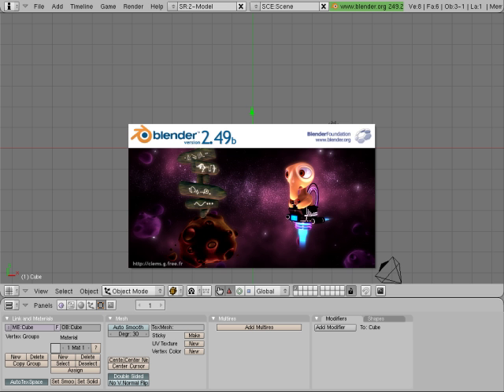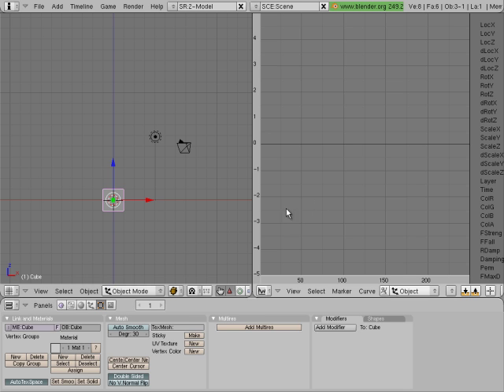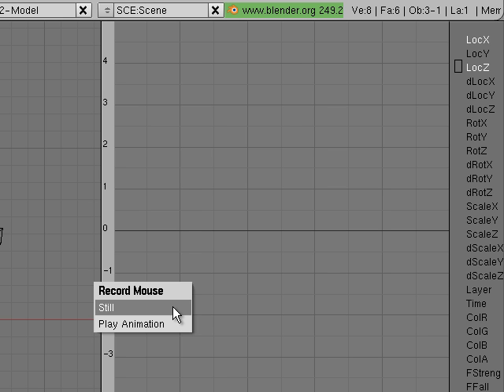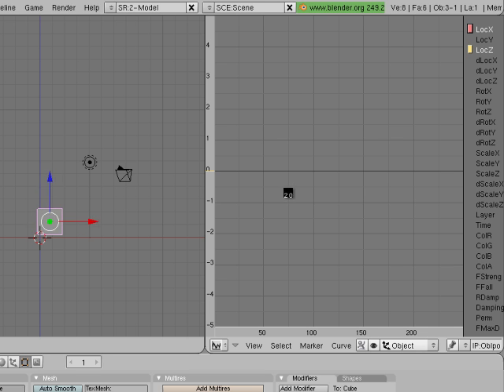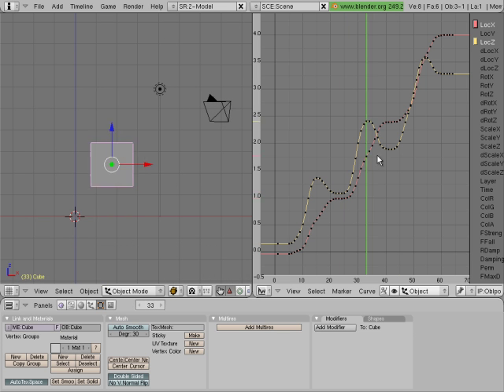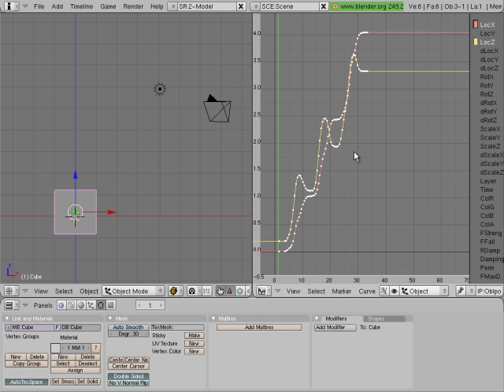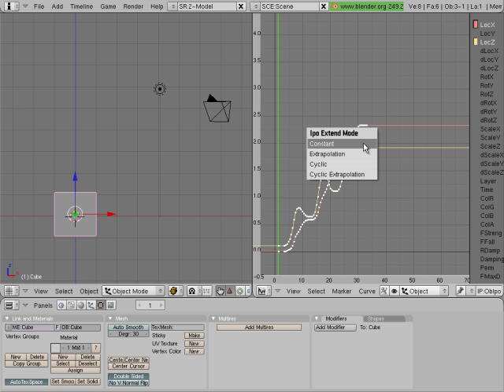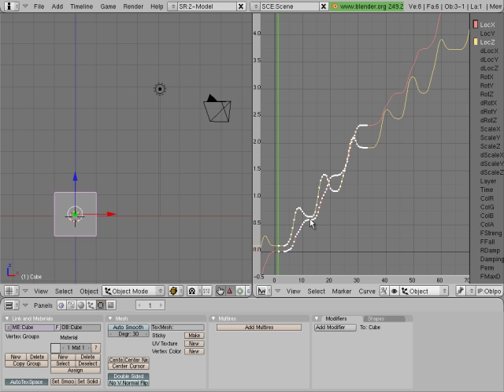Bits of Blender #49 - Animating using the Mouse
A quick tip on using mouse movement in the IPO Curve Editor to animate. Blender 2.49b